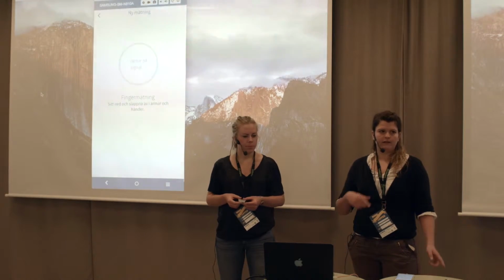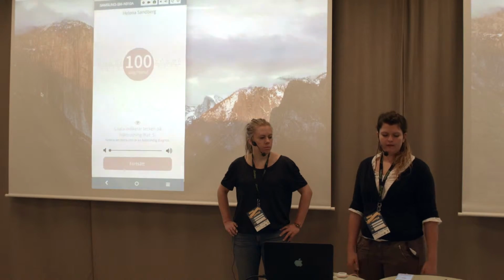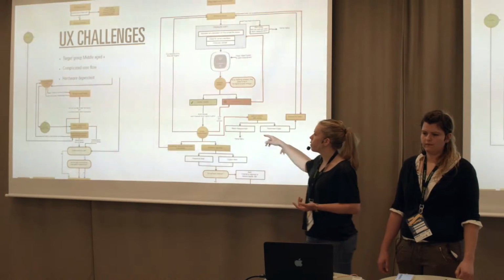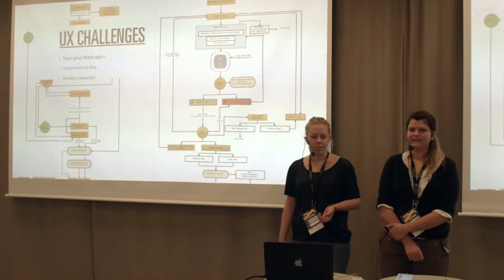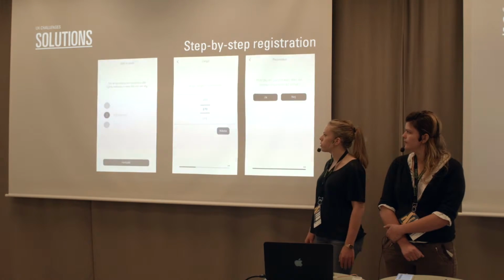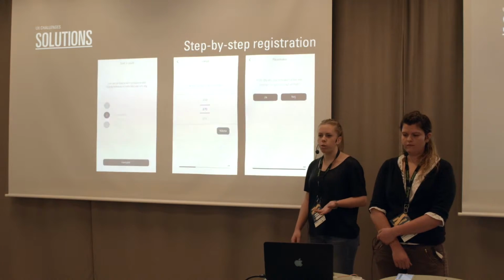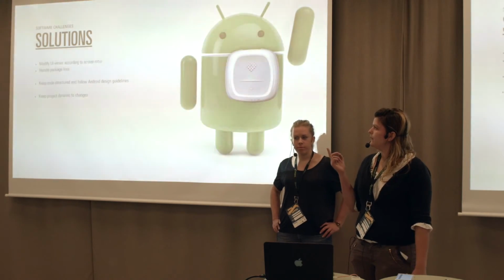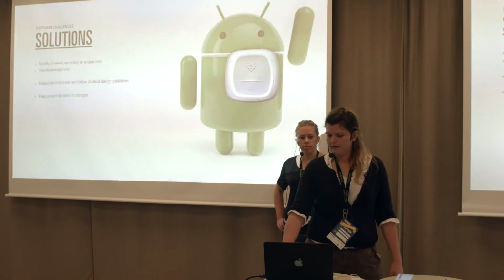Developing a connected e-health product - Helena Sandberg & Linda Weinmar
Welcome to the 7:th annual Geek Girl Meetup Öresund in Malmö. An unconference where all of us that show up have a part in creating the conference. 2016 year's “Make IT happen” is about how we all use, learn, love or try to understand technology and drive business to make things happen.

Everything is better when we do it together and on Saturday, November 19 we will fill the great space at Media Evolution City. There will be sessions and workshops on start-ups, entrepreneurship, IT, programming, digital media and everything in between.

A day of sessions, workshops and activities at FooCafe and the great premises in Media Evolution City, Malmö. You’ll get to meet Geek Girls, to talk and connect with, morning coffee, lunch (vegetarian) and fika in the afternoon.

Geek Girl Meetup is for everyone identifying themselves as a woman and has a passion for entrepreneurship, technology or digital media.